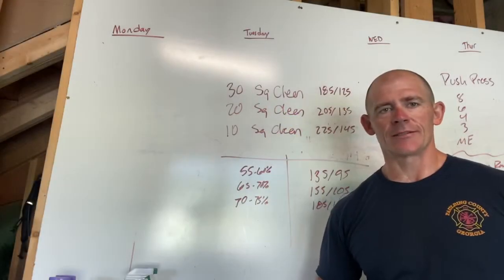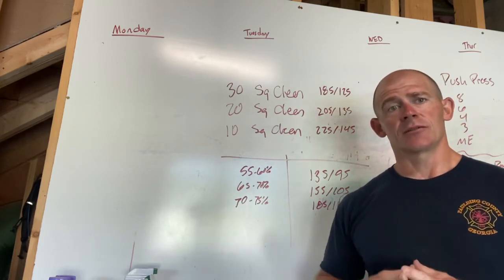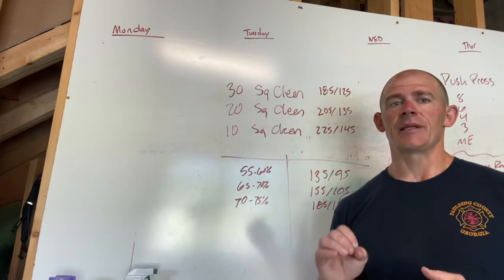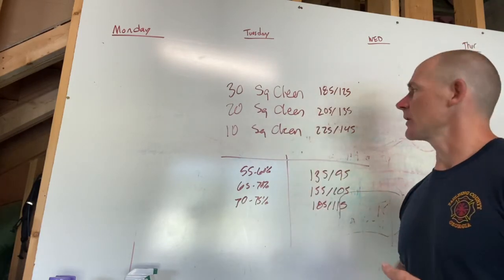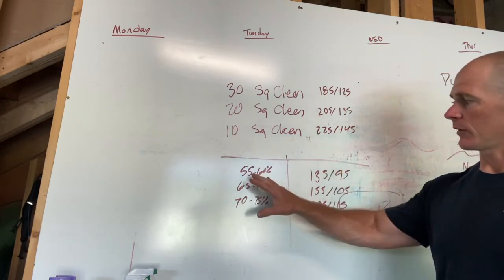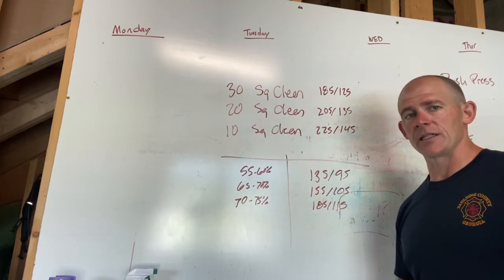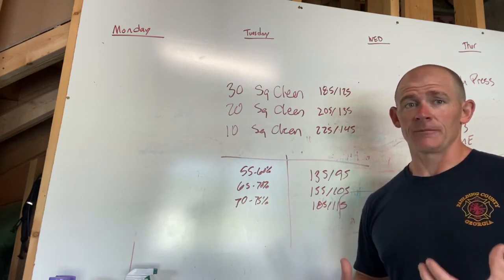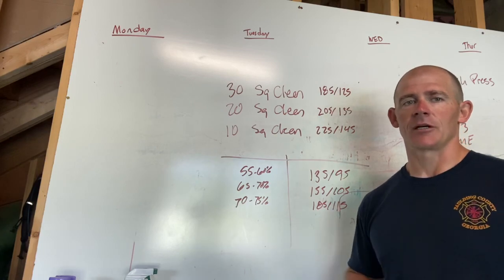7.2.2020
Squat Clean and jerks
30 @ 185/125
20 @ 205/135
10 @ 225/145